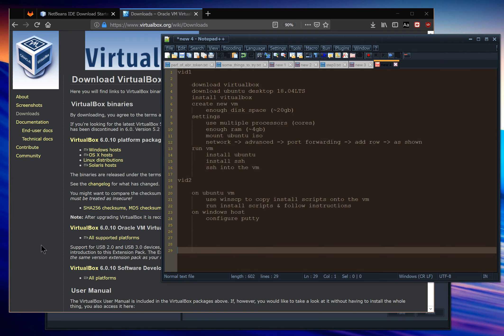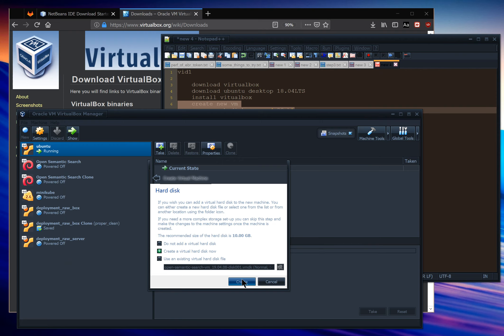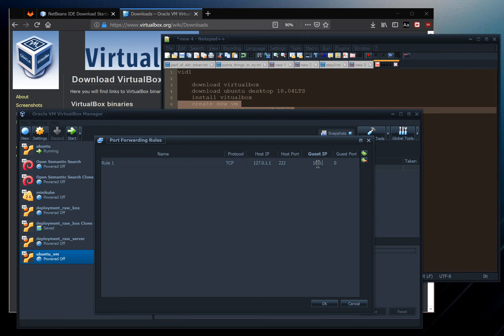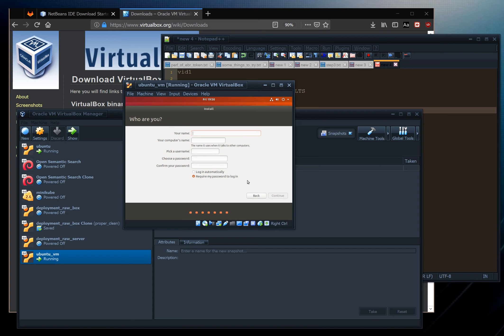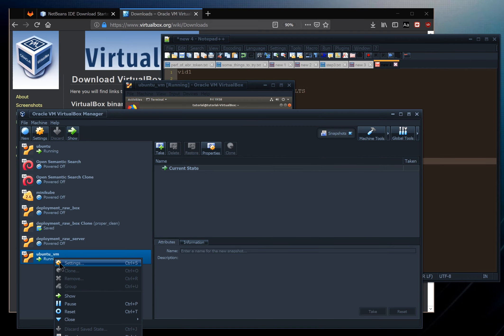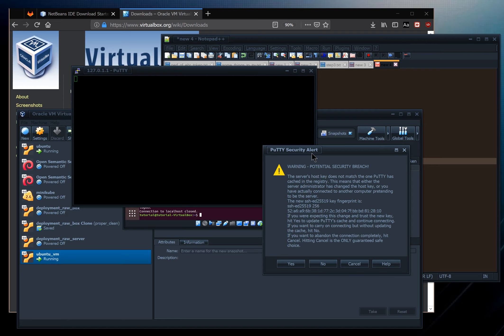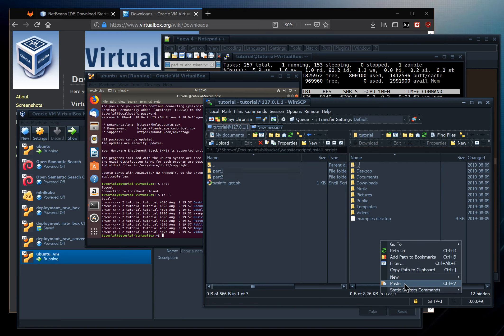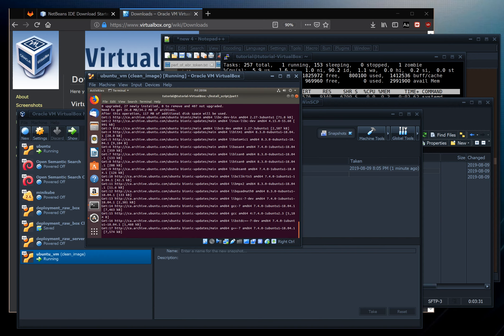MCLab Tutorial 4(a): Creating a Ubuntu Virtual Machine for C/C++ Development on Windows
This series of videos was recorded for my students in the Multicore Lab at the University of Waterloo to serve as part of our Lab Wiki

High level overview:
    download virtualbox
    download ubuntu desktop 18.04LTS
    install vitualbox
    create new vm
        enough disk space (~20gb)
    settings
        use multiple processors (cores)
        enough ram (~4gb)
        mount ubuntu iso
        network / advanced / port forwarding / add row / as shown
    run vm
        install ubuntu
        install ssh
        ssh into the vm
        use winscp to copy install scripts onto the vm
        run install script part1